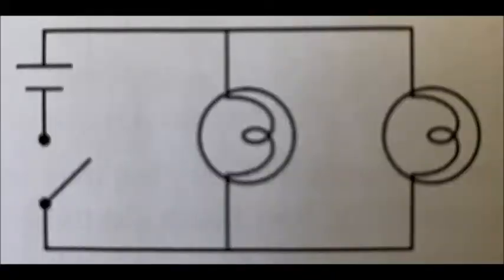Science 6 Unit 2 Review Part 2